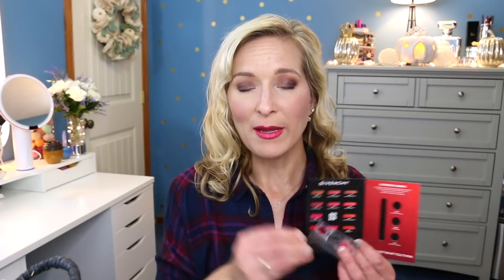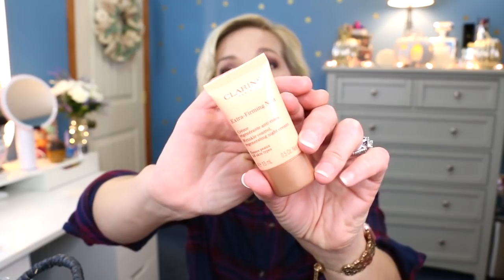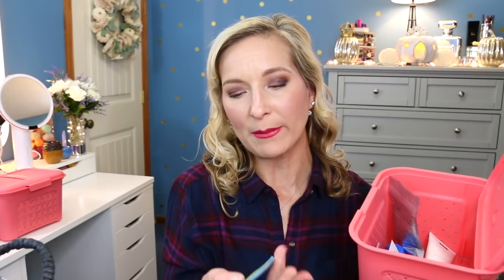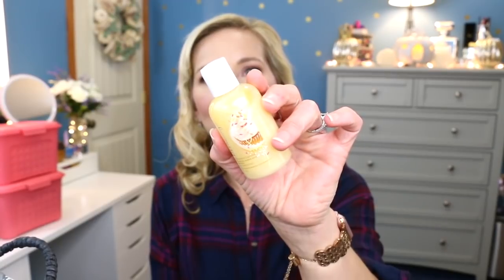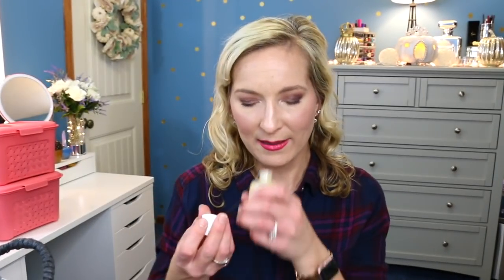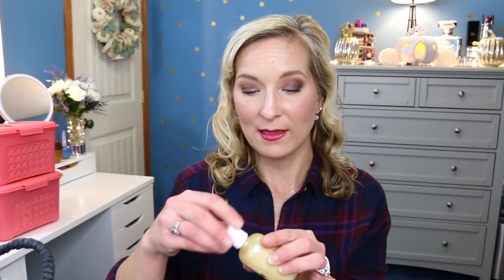Sample Sunday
Happy Sunday my sweet friends! What samples have you tried lately?

Last Weeks Samples:
Givenchy LeRouge Liquide (202 Rose Flanelle, 309 L'interdit, 410 Rouge Suedine
Matrix Style Fixer Finishing Hairspray
Wella Perfect Me Beauty Balm
Nivea In Shower Body Lotion
Smashbox Photo Finish Foundation Primer Color Correcting
Indigo Nest Fine Fragrance
Clarins Extra Firming Nuit
Rituals the Ritual of Hammam Black Soap
Victoria's Secret Heavenly Perfume
Exuviance Overnight Recovery Masque
Goodal Wash Up Deep Clean Pore Glacial Clay

New Samples:
Clinique Even Better Glow Light Reflecting Makeup
Clarins Super Restorative Total Eye Concentrate
Mac Cleanse off oil
Rag & Bone Bergamont Perfume
Aerin Lilac Path Perfume
Garnier Fructis Damage Repair Treatment 1 minute hair mask
It Cosmetics Confidence in an eye cream
shea moisture Kukui Nut & grapeseed Oils Damage Rehab Treatment Masque
Ulta Beauty Butter Cream Cupcake Shower Gel
Bliss Lemon Sage Body Butter
Lancome Miel-en-Mousse

Tiffany Hinkle
3883 Old Valley Pike